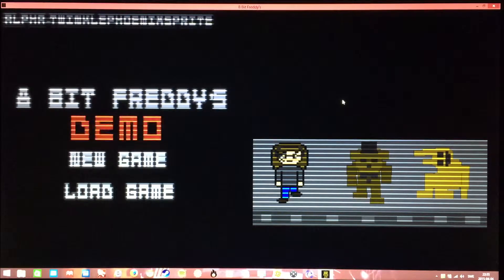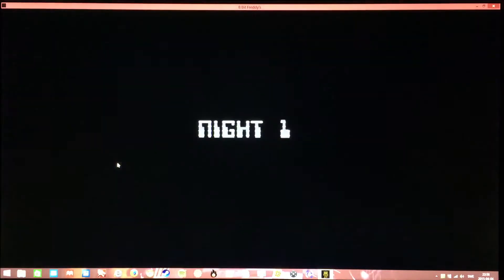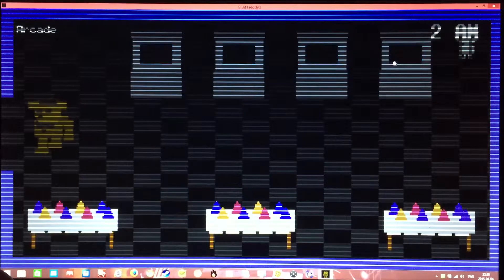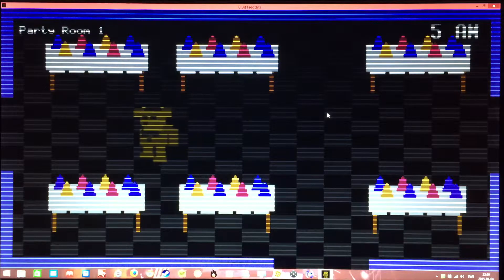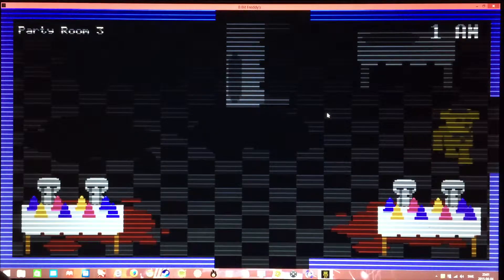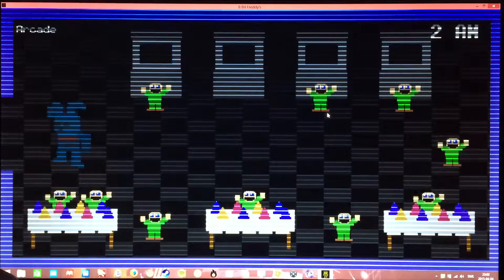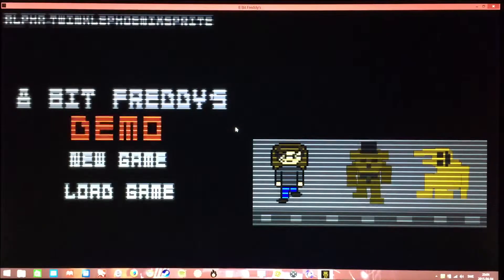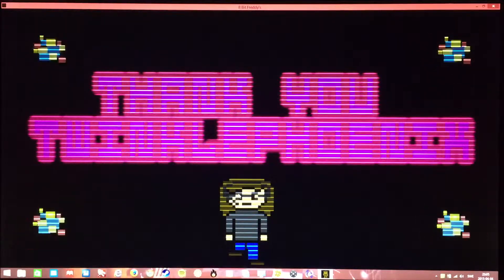8-bit Freddy's Remake Demo | HAPPY TIMES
Time to play it again, but there's some changes in this game & it's a remake